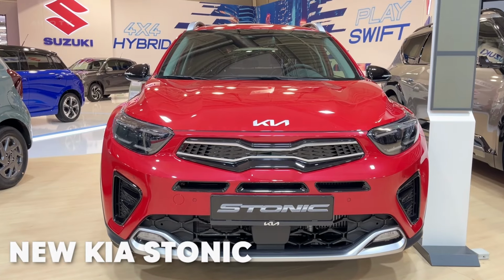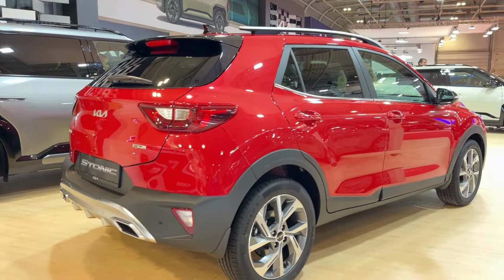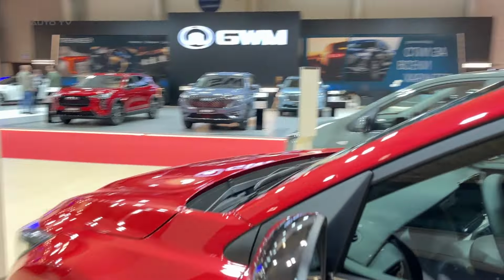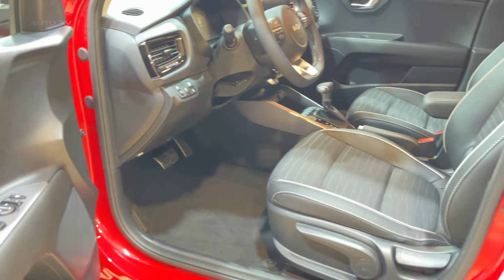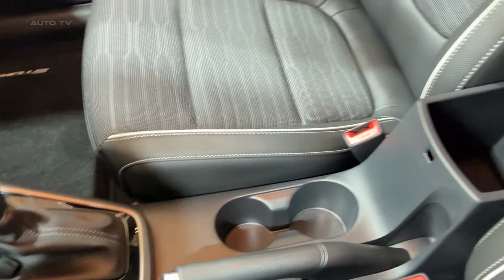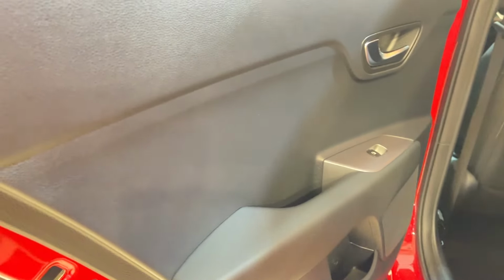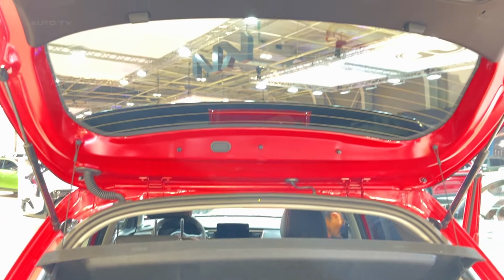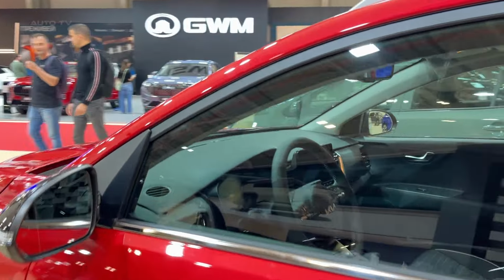2024 Kia Stonic | The Stylish Compact SUV You Need To Know About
2024 Kia Stonic Review - Style Over Substance?
Join us as we put the 2024 Kia Stonic through its paces in our comprehensive review. This small SUV packs two turbocharged 1.0-liter engines, including a clever mild-hybrid system, but does it have what it takes to compete in the crowded crossover segment? We explore everything from its surprisingly agile handling and efficient powertrains to its tight interior space and firm ride quality. Whether you're considering one as your next family car or just curious about Kia's smallest SUV offering, this review covers everything you need to know. Find out if the Stonic's mix of generous equipment, seven-year warranty, and sharp driving dynamics can overcome its practical limitations. We compare it to key rivals like the Ford Puma, Skoda Kamiq, and VW T-Roc to help you make an informed decision. Watch our full review to discover if this stylish crossover deserves a spot on your shortlist.